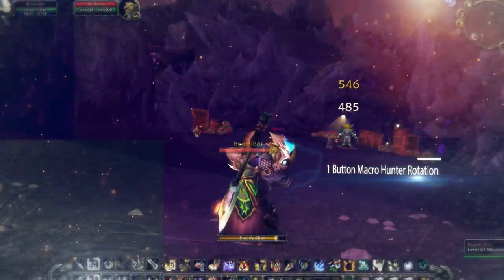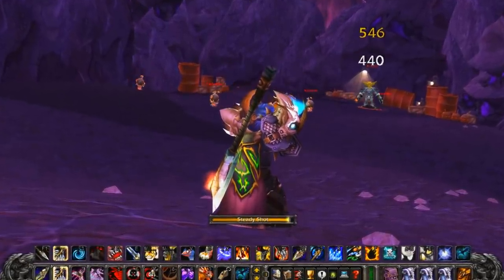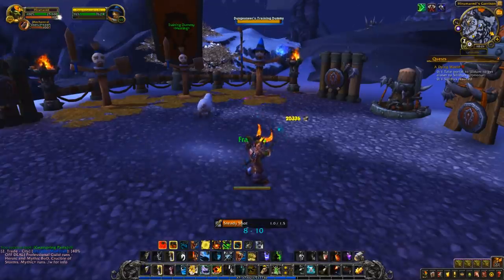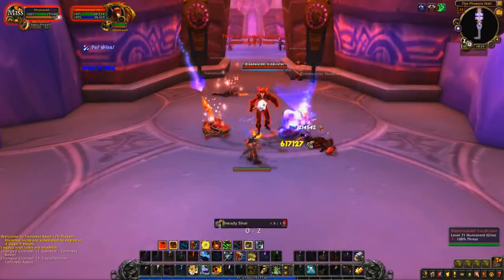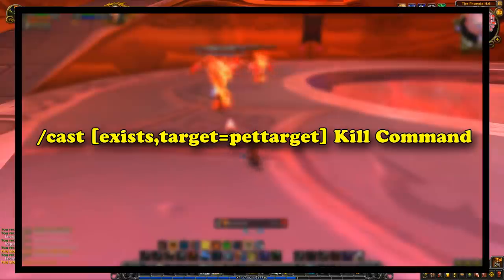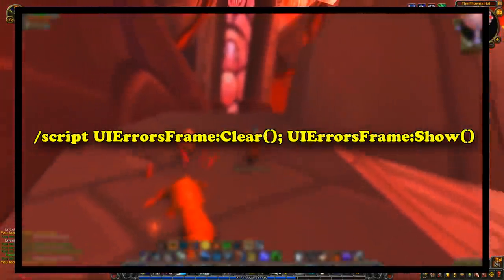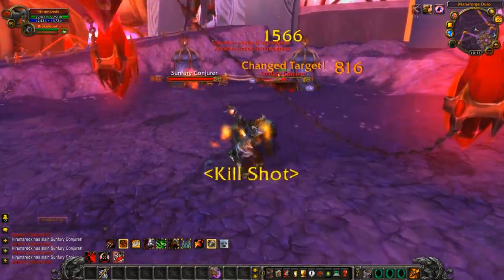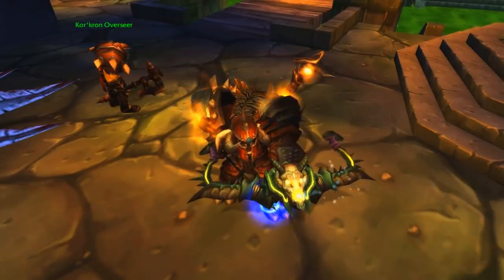History of The 1 Button Macro Hunter Rotation In TBC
In the Burning Crusade, Hunters could use 1 macro for maximum dps with Beast Mastery Spec. This video explains why and what the macro was.

--The Macro--
showtooltip Steady Shot
/script UIErrorsFrame:Hide()
/cast [exists,target=pettarget] Kill Command
/castsequence reset=2.11 Steady Shot, !Auto Shot
/script UIErrorsFrame:Clear(); UIErrorsFrame:Show()
/petattack
/cast [pet:wind serpent] Lightning Breath

--New and Improved macro added in 2020--
showtooltip Steady Shot
/script speed= UnitRangedSpeed("player") + 0.01
/script UIErrorsFrame:Hide()
/castsequence reset=speed Steady Shot, !Auto Shot
/petattack

Just replace "player" in the second line with your character's name also in quotes.
-Credit Caskayde